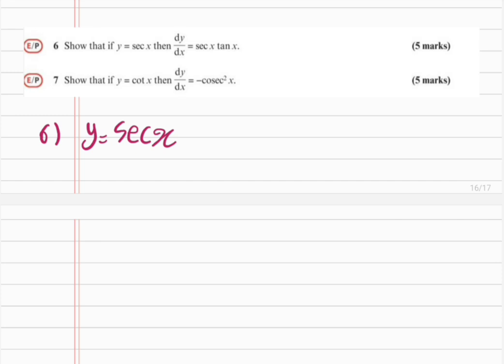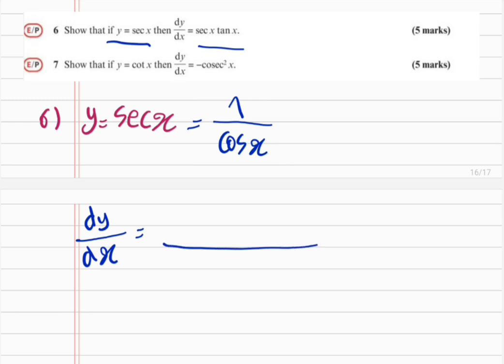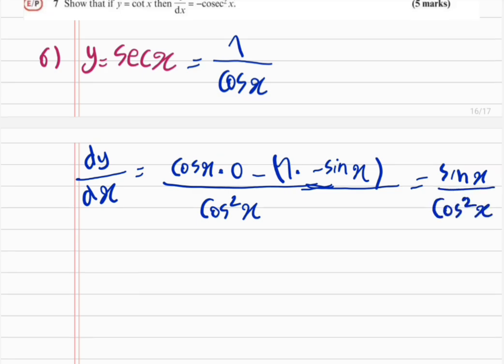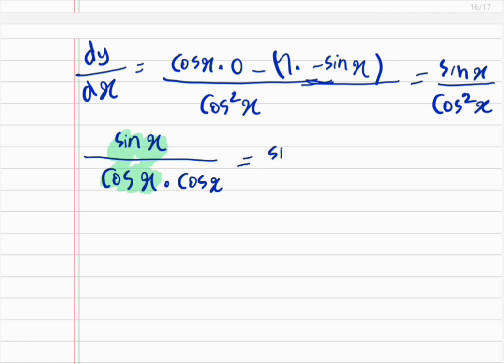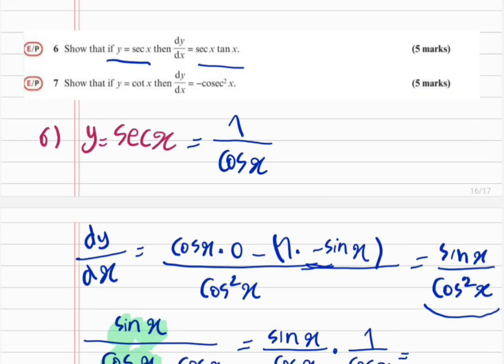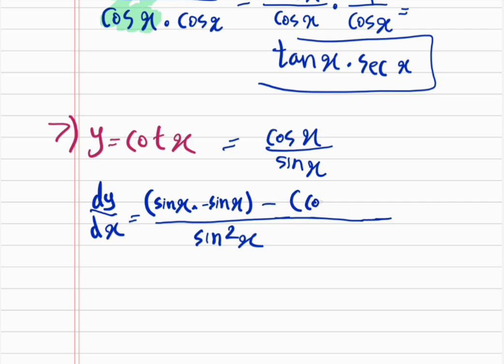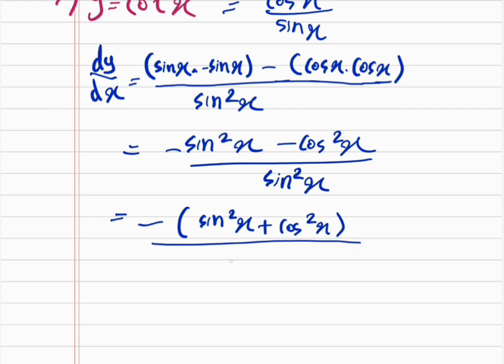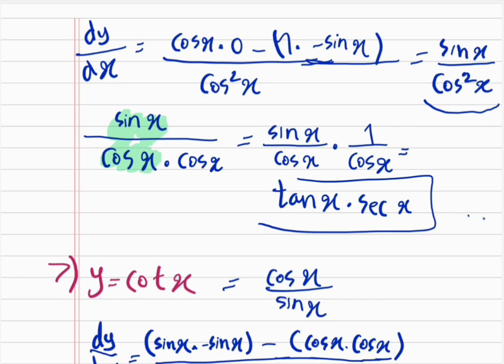Trigonometric Differentiation- EX 9F Questions 6&7- A-Level Maths Pure 2